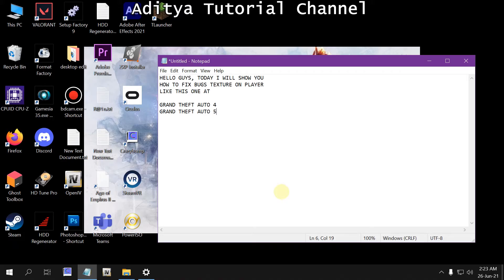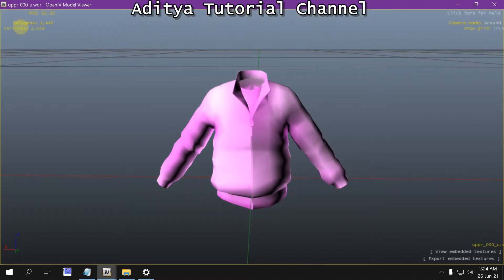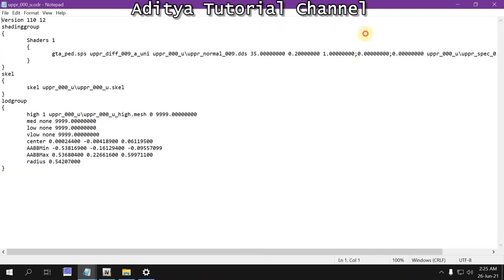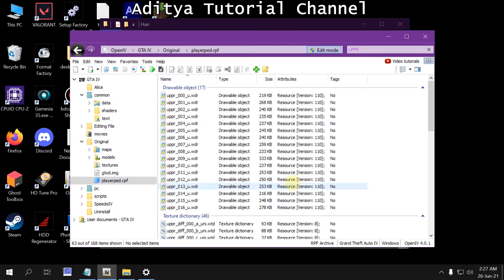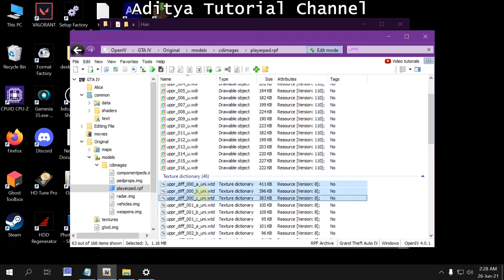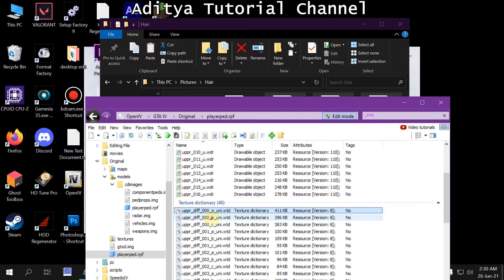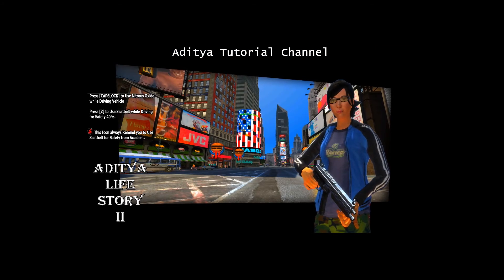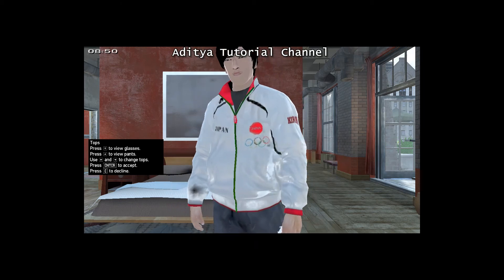Tutorial: Cara Mengatasi / Fix Missing Texture GTA IV ( 2 Subtitle English & Indonesia )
Indonesia : Hari Ini Saya Akan Menunjukkan Tutorial, Cara Memperbaiki Tekstur Yang Hilang, Terkadang Mod Tekstur Juga Hilang atau Cacat.

English : Today I Will Show you Tutorial, How to Fix Missing Texture, sometime Texture Mods is Missing too or Not Correct.